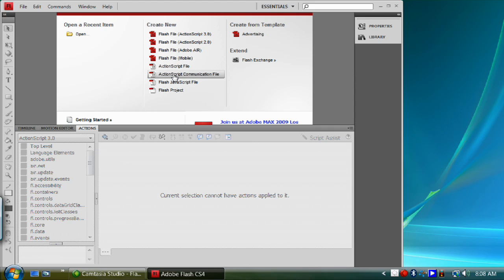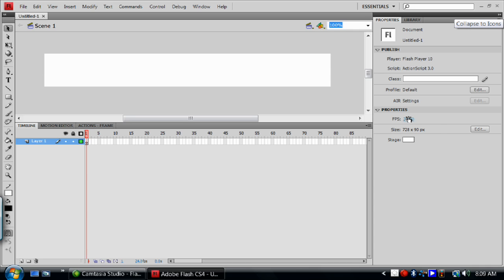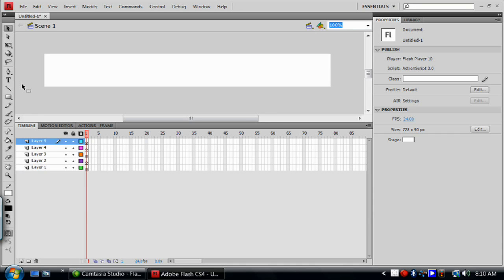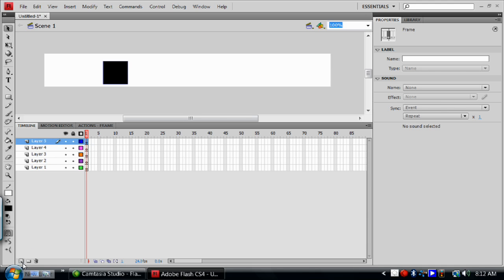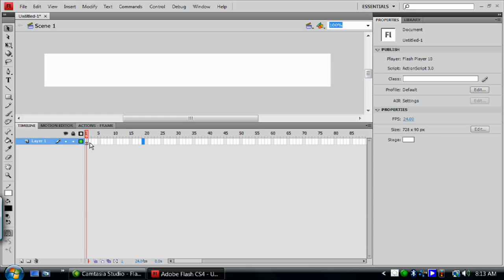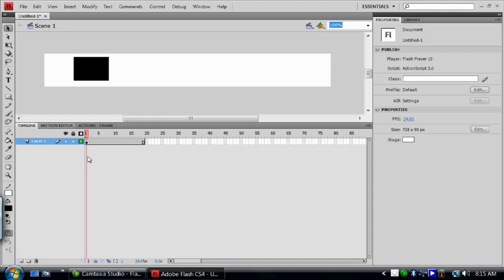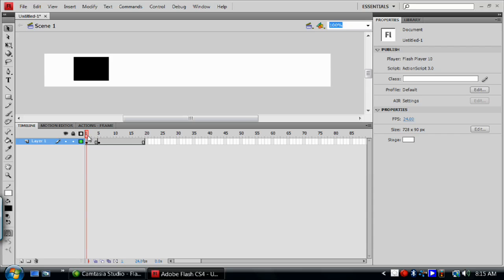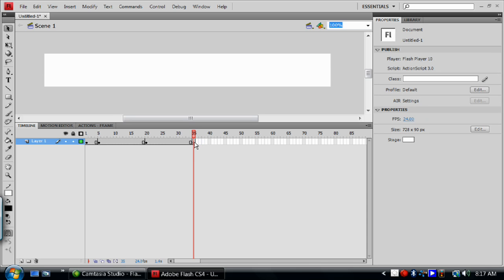Flash Intro P2 1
In this video I discuss an overview of the timeline panel & the differences between frame types.